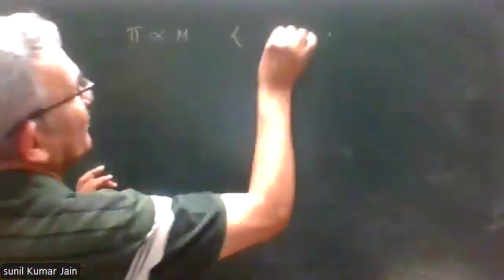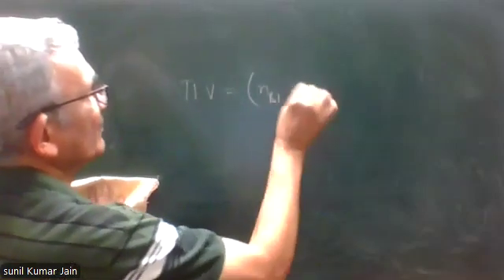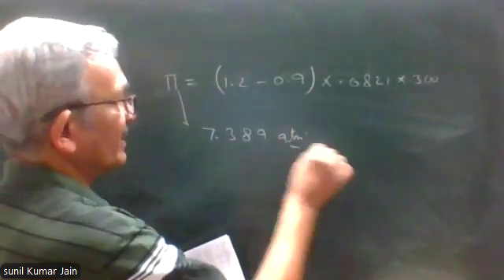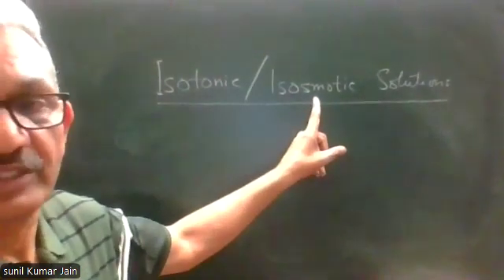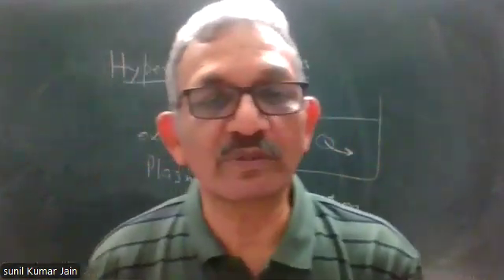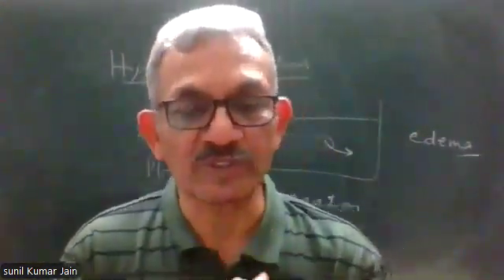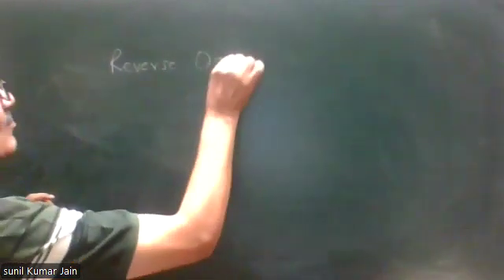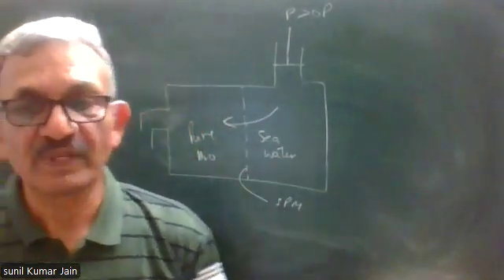12th-Chemistry / Solutions / V-09 / Osmotic Pressure (Part-2)